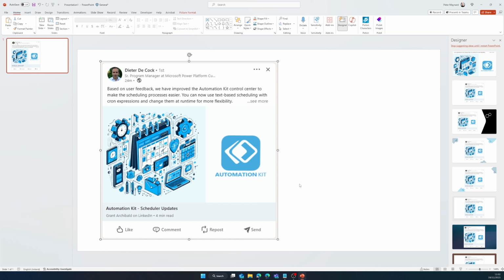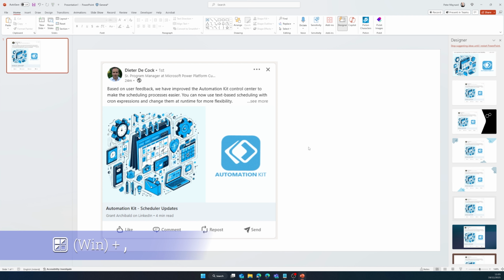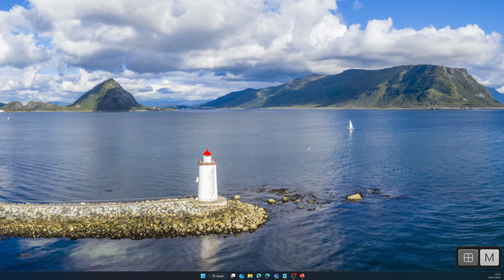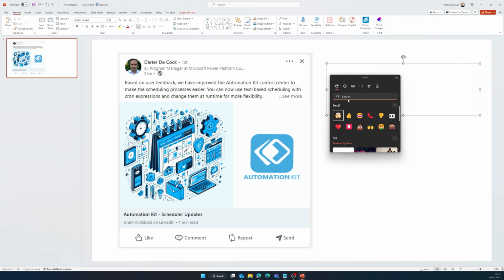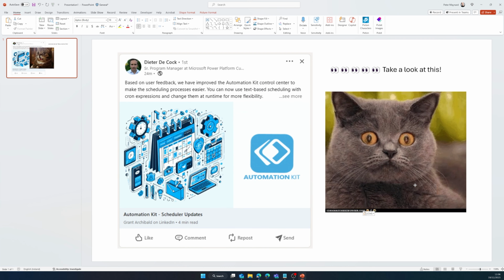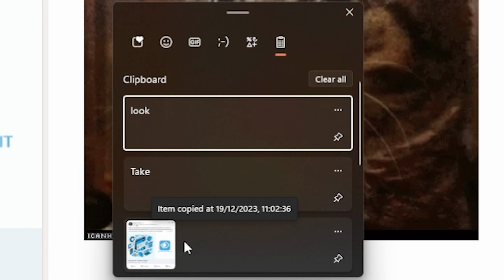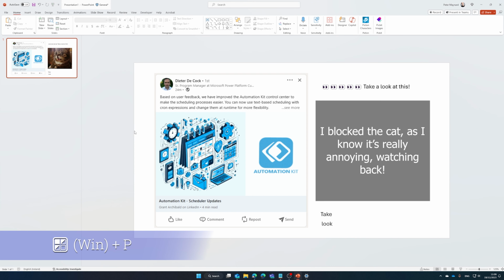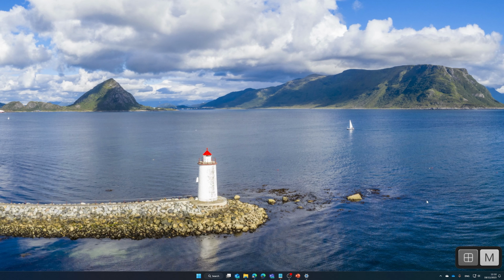Master Your Workflow: My Top 10 Windows Shortcuts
Welcome back to another 'Paying It Forward' episode! This time, I'm bringing you something short but incredibly useful: my favourite shortcuts on Windows. These are the ones I use every day to boost my productivity, and I'm excited to share them with you.

In this video:

00:31 - Windows +Shift + S - My go-to for quick and specific screenshots.
01:45 - Windows + Comma (,)  - Temporarily hide your windows
02:22 - Windows + M - Minimize all open windows
02:38 - Windows + L - A must-use for quickly locking your workstation
03:29 - Windows +Full Stop (.) - Access the Emoji Bar for lively chats and presentations
05:05 - Windows + V - Clipboard History - A game-changer for managing your clipboard efficiently
06:24 - Windows + N  - Quickly check your notifications and calendar
06:57 - Windows + P - Essential for managing screen projections, especially while using multiple displays.
07:34 - Windows + E  - Instant access to File Explorer.
08:00 - Windows + W  - For the widget enthusiasts, a quick way to access your widgets.

Each of these shortcuts has proven invaluable in my daily workflow, and I'm sure they can enhance yours too! Whether you're looking to streamline your work process or just want to get the most out of your Windows experience, this video is for you.